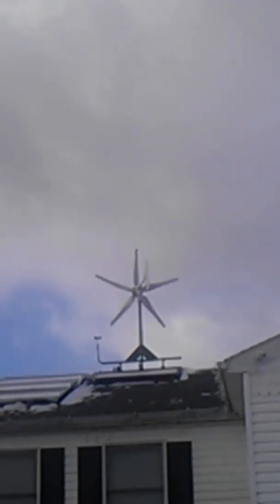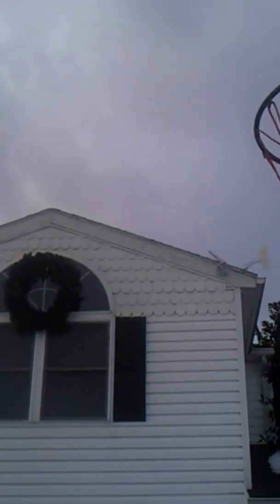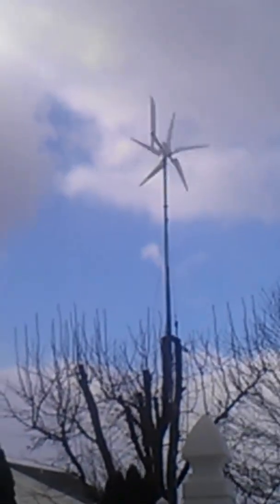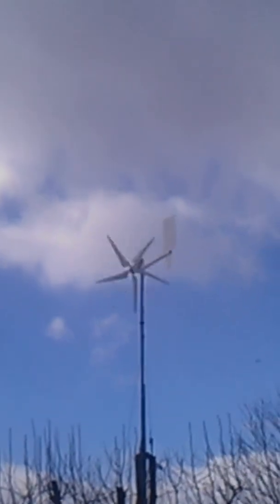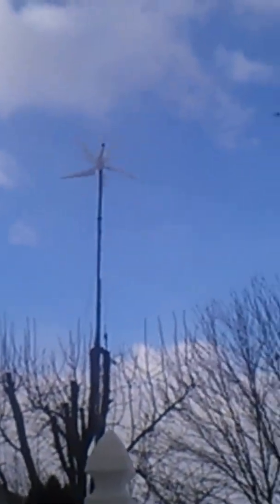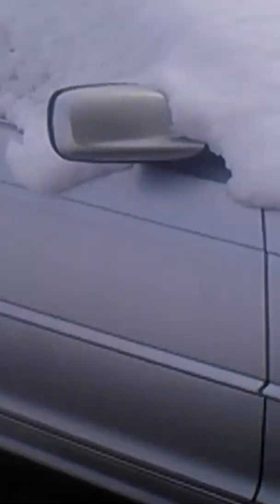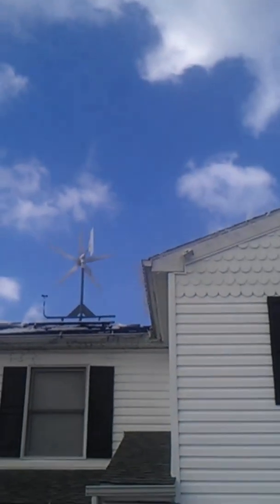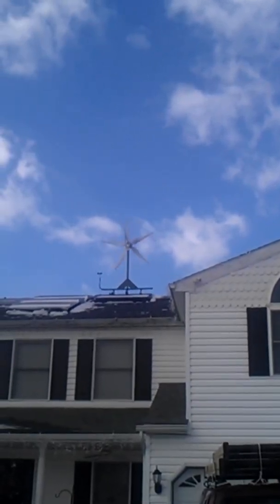Home Wind Turbine Mounting Systems PA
Just an overview of the turbines in action, location and blades in regard to each one's particular location since they all do not to get the same wind at once. The turbines have two types of mounting systems.Custom Roof Mount bracket system and pole mounts with guyed wires.

These turbines are manufactured and sold by HY Energy wind turbines or know as Wind Max. Only buy from the manufacture as other companies are copying these turbines. PM me if you need help on a purchase or installation.
This video is not to be copied unless a written consent is permitted by Leamy Electric Inc.